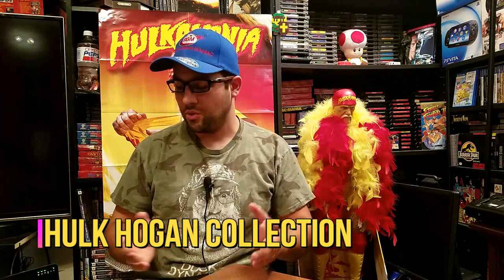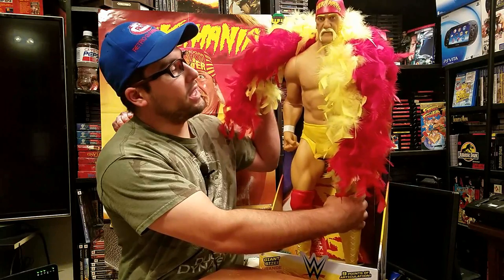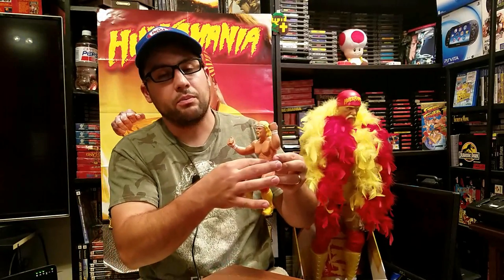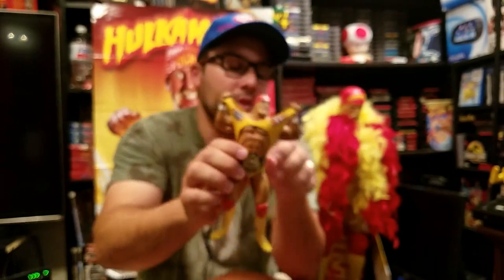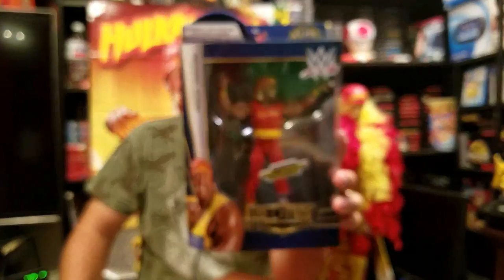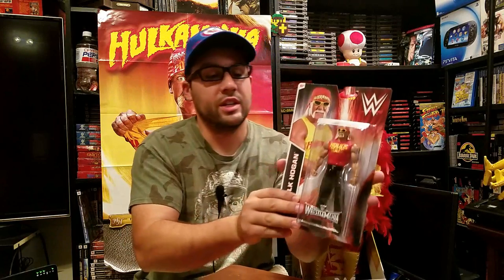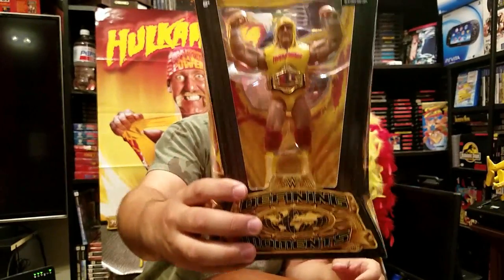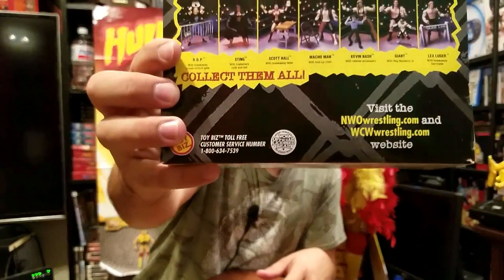My Hulk Hogan Collection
Hey guys in this video I show you my Hulk Hogan collection.
Hogan has always been my favorite wrestler and I hope one day he can return to the WWE.